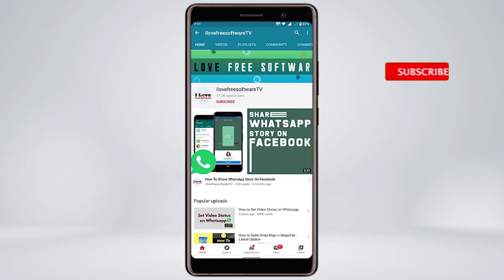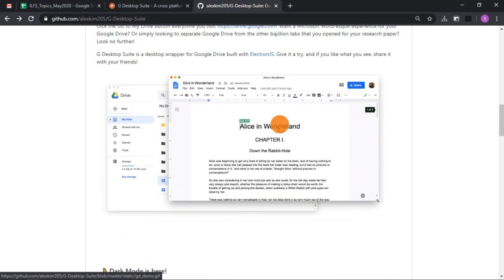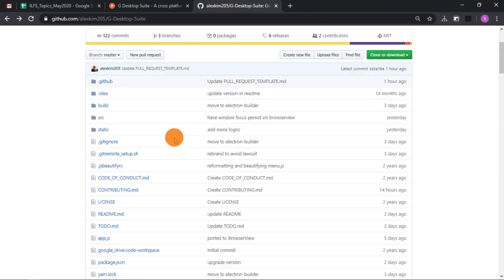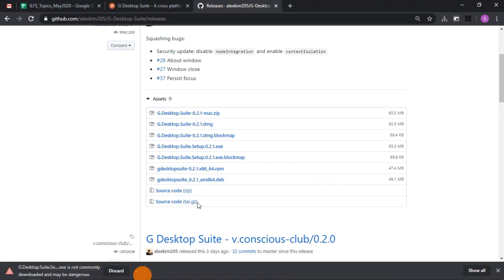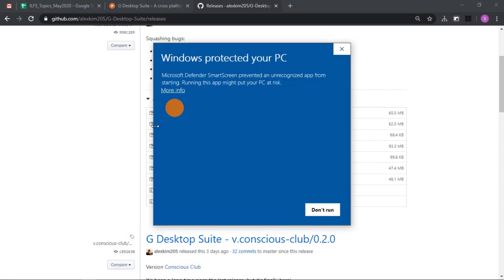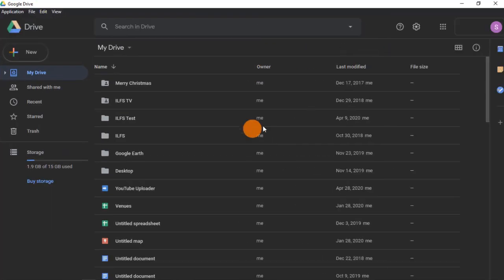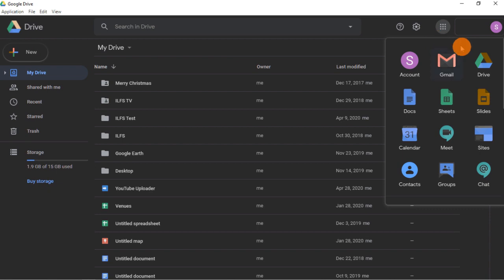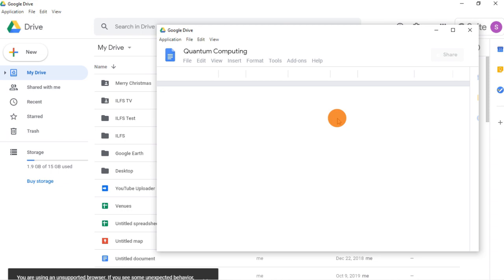Use G Suite Apps on Desktop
G Desktop Suite is a dedicated desktop client for all your Google suite apps. It lets you use all apps in dedicated windows with optional dark mode.
To get this desktop app, visit this GitHub page using the link in the video description. Head to releases section from the top and download a setup file for your operating system. Mine is Windows so I'm downloading the EXE file.
While downloading, you might get a dangerous file warning which seems to be false positive as per the online threads.
So, keep the file and open it to initiate the installation. Again, allow it through the SmartScreen popup and follow the on-screen instruction.
Once installed, log in with your Google account.
The app ones at Google Drive by default and follows the windows theme settings. Changing the windows theme always changes the app theme.
Now, every google app has this google suite option where you can access all the apps. From here, you can open any app you want like Gmail, Drive, Documents, etc. Each app opens in a new window that can be resized to fit the workflow.
So this is you can have all your google suite apps in one place for maximal productivity.